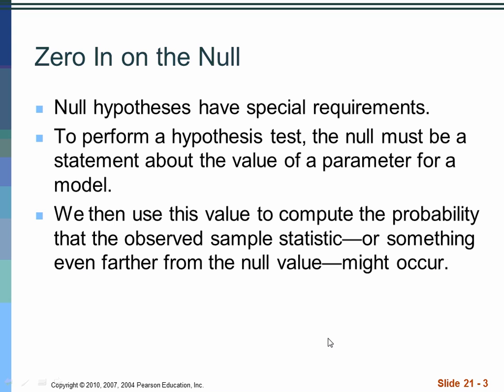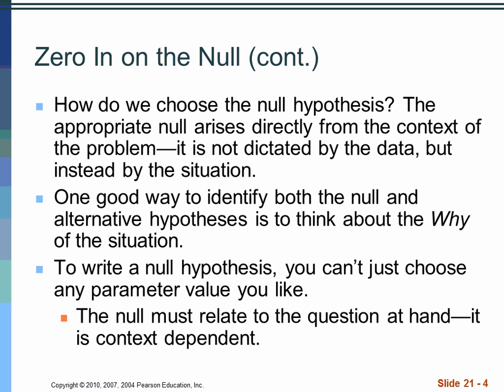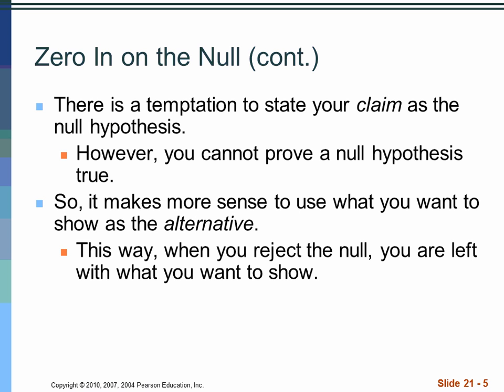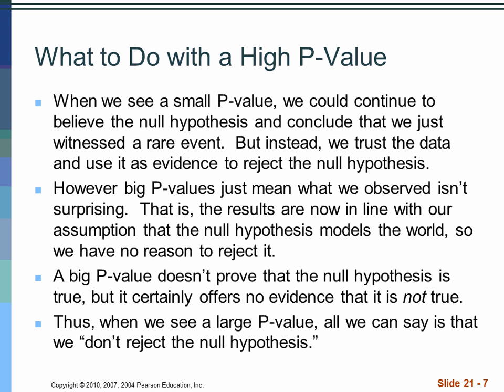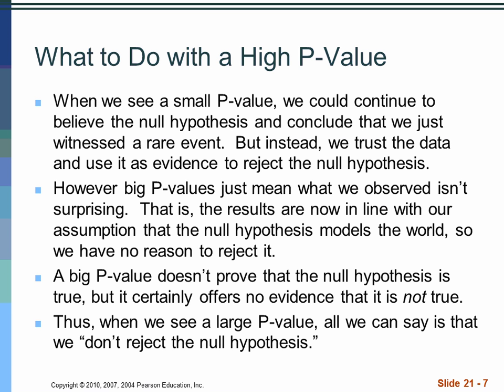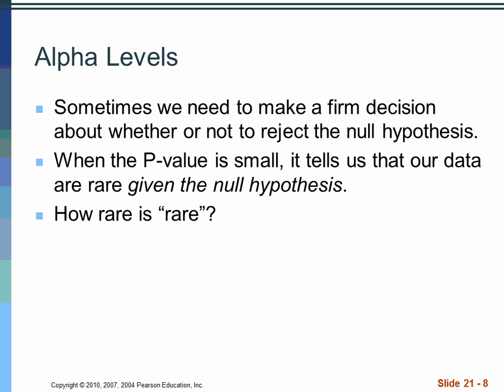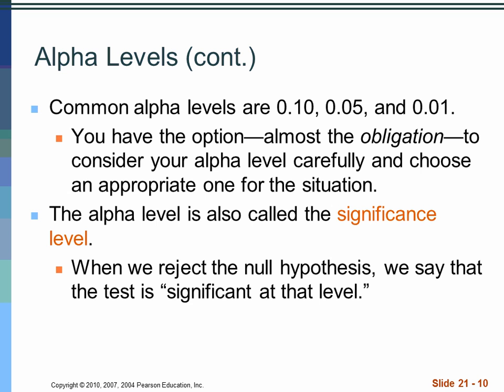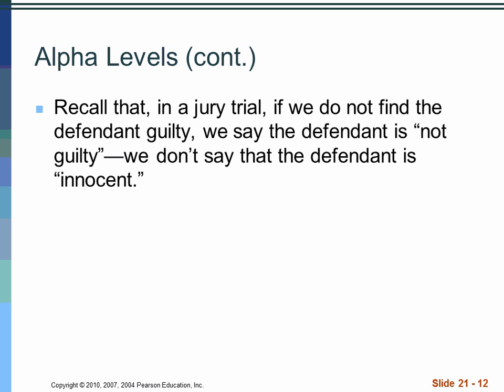More Tests and Intervals Part 1